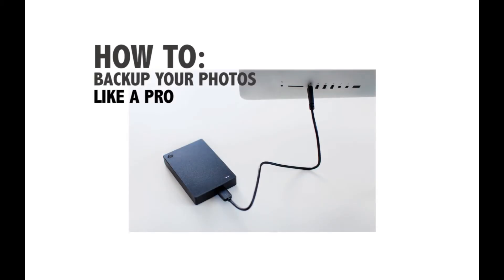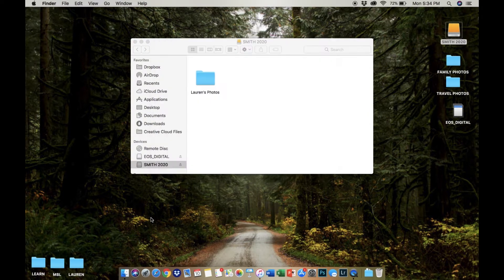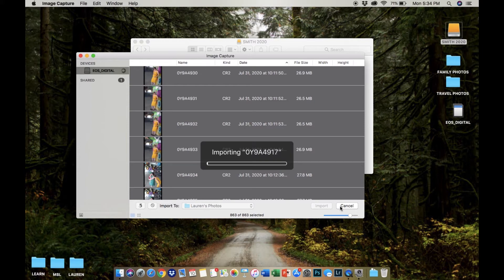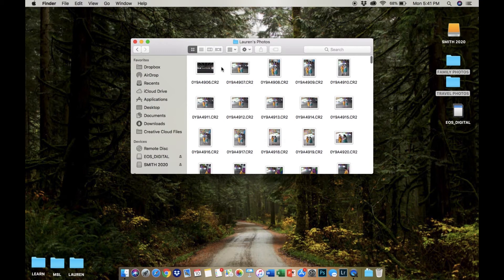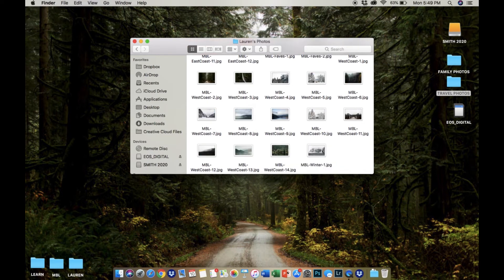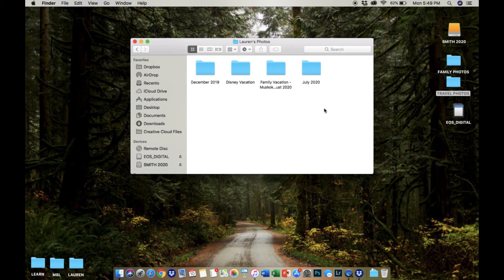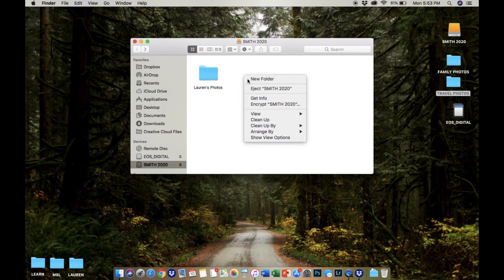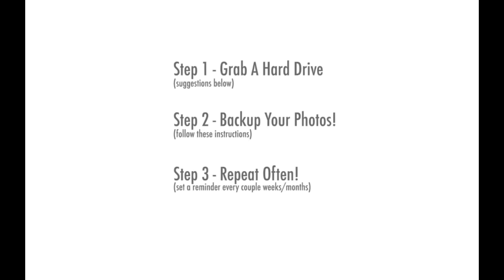HOW TO: Backup Your Photos | Lauren Valvasori Photography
Step by step guide to backing up all your images!